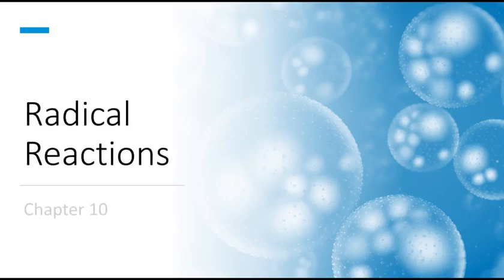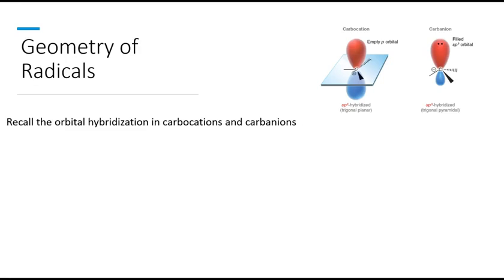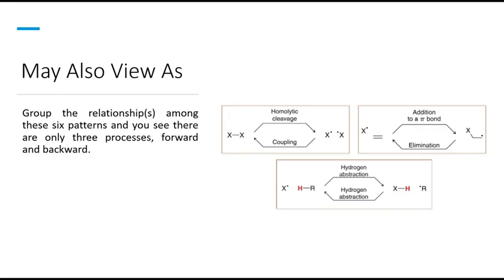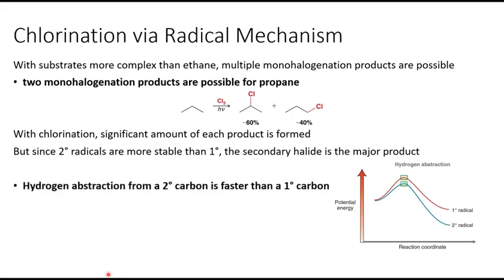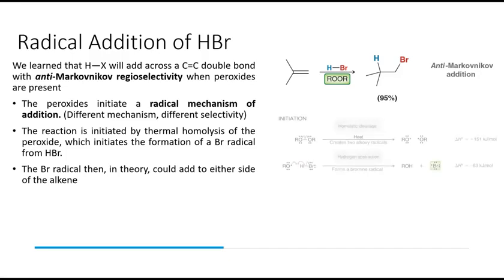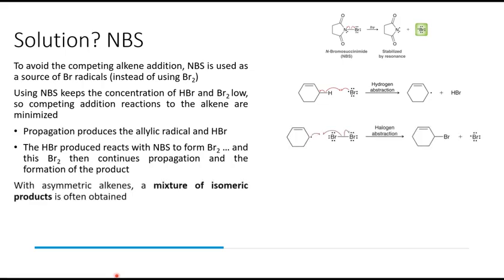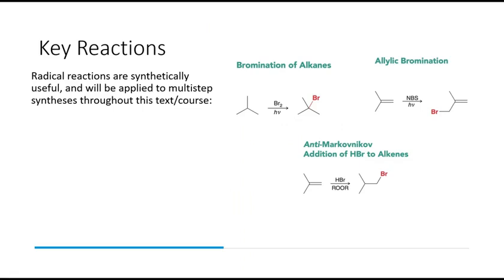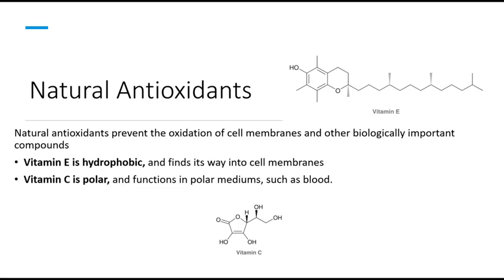Chapter 10 Radicals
Radicals and radical reactions are covered, including mechanisms.